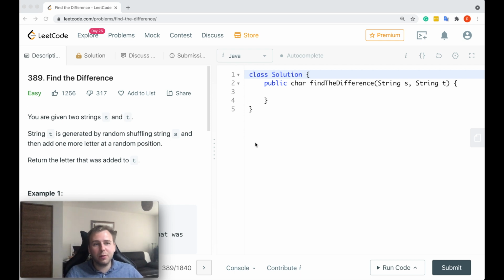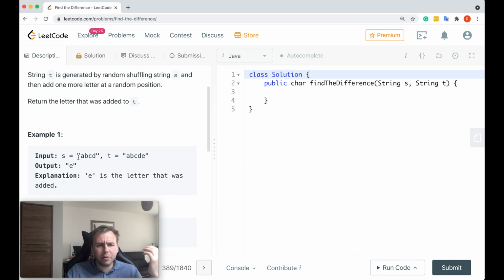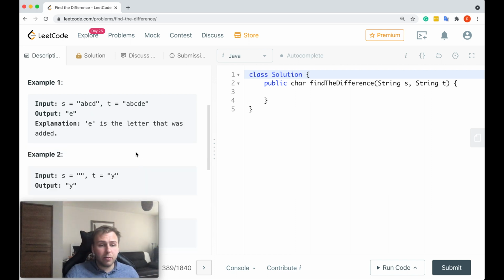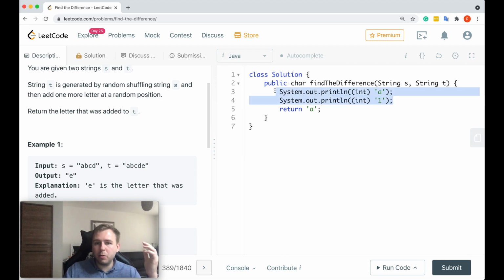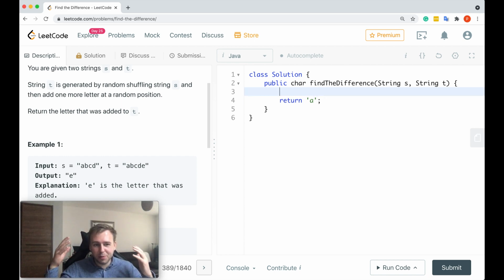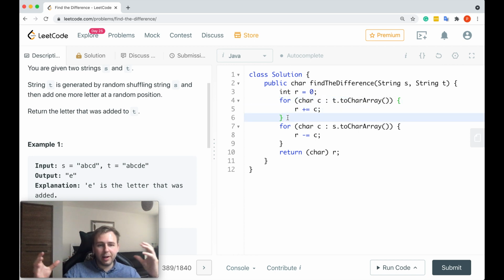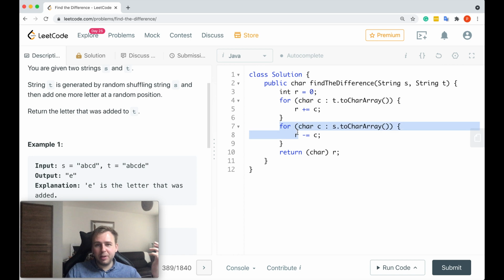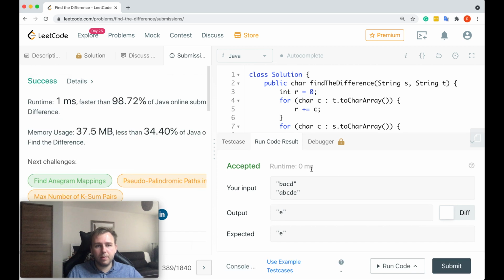Leetcode 389. Find the Difference [Java] | GOOGLE coding interview question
Check out how to solve the leetcode 389 Find the Difference question in Java. This is one of GOOGLE's most commonly asked coding interview questions according to Leetcode.

Please write in the comments below which leetcode problem you want me to solve next.

And remember, a leetcode a day keeps unemployment away!